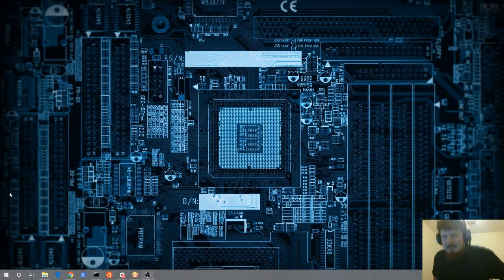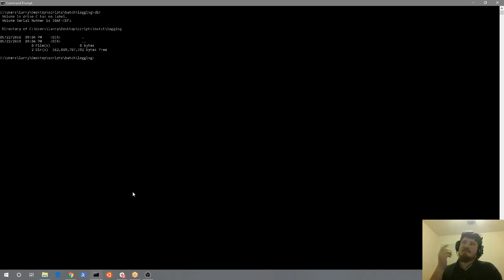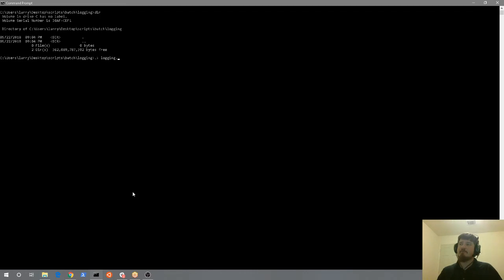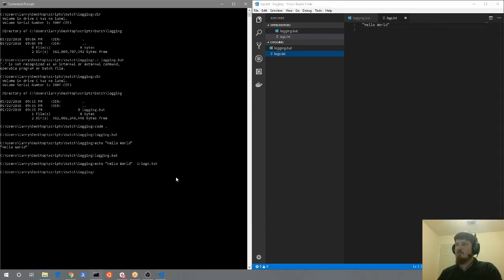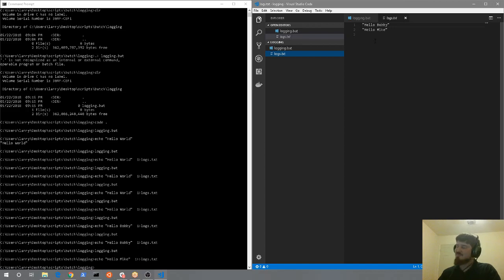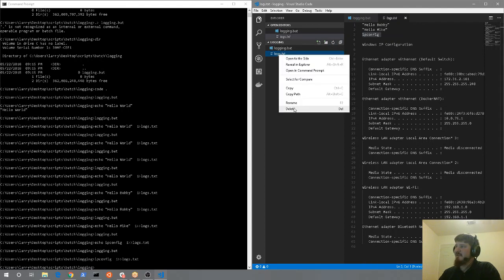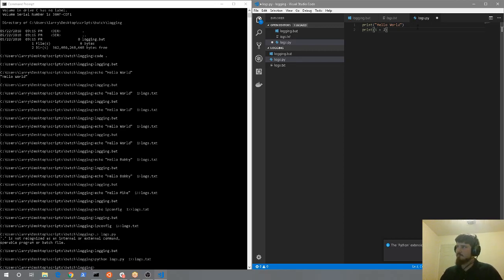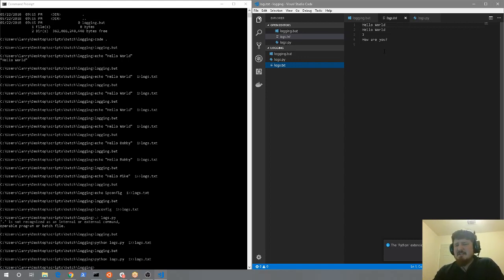Intro To Batch Scripting Logging Data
In this video, I show how to use batch scripting in windows to log data.